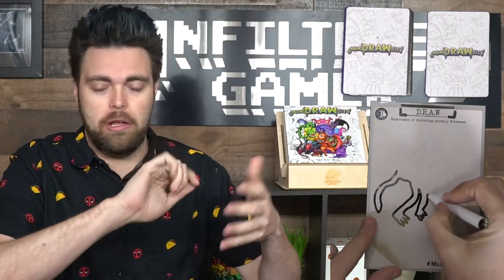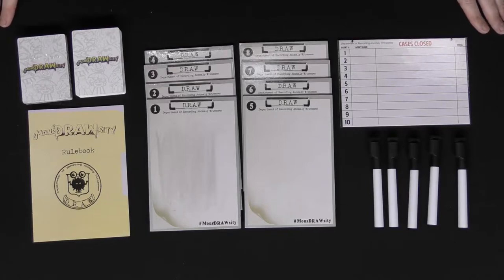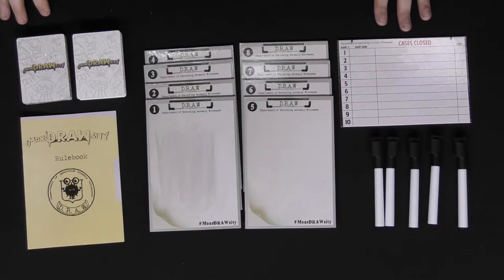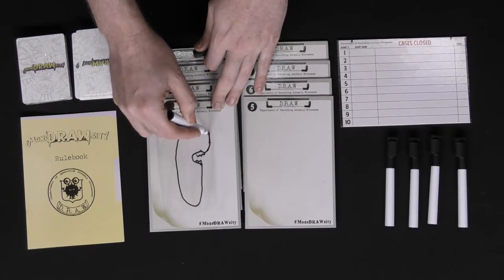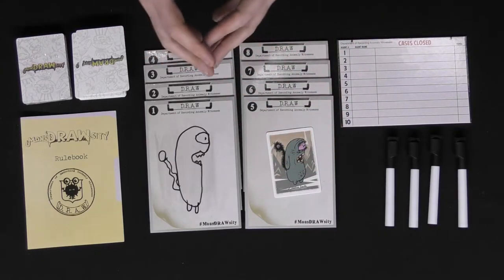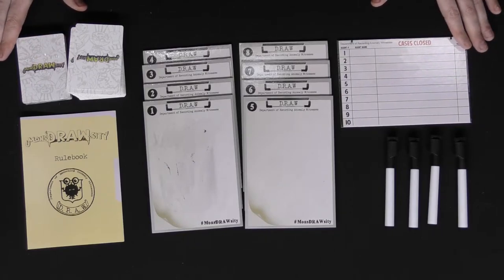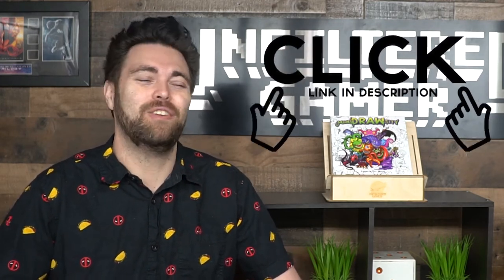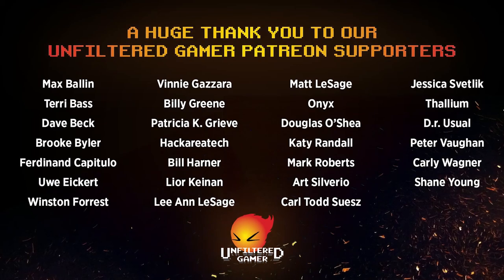Monsdrawsity Board Game Review and How to Play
Monsdrawsity Review by Unfiltered Gamer